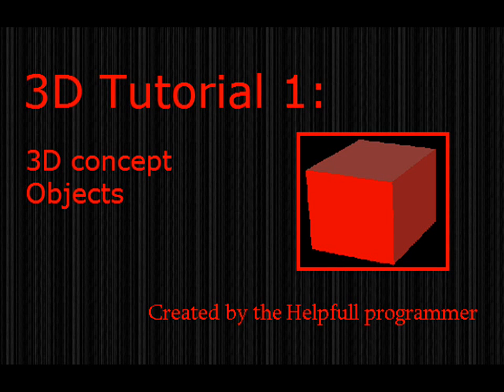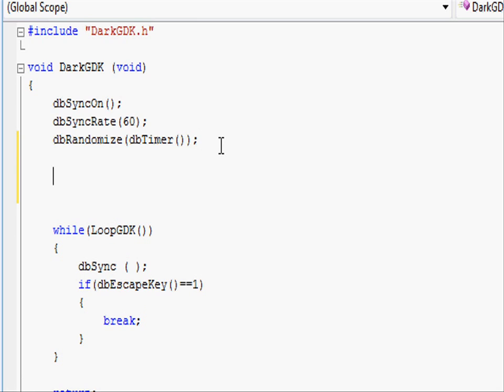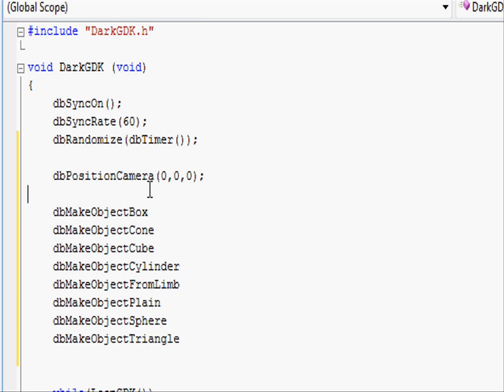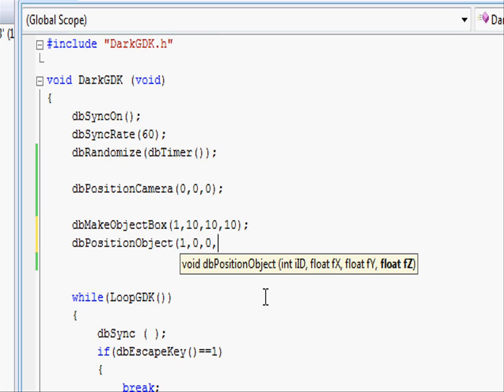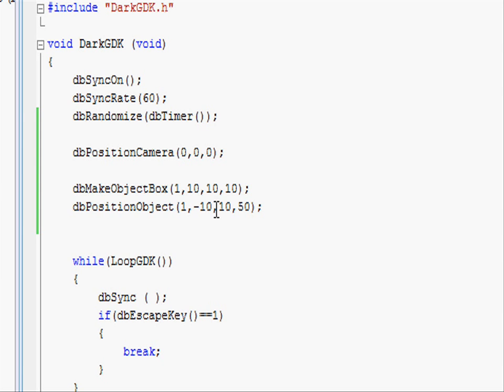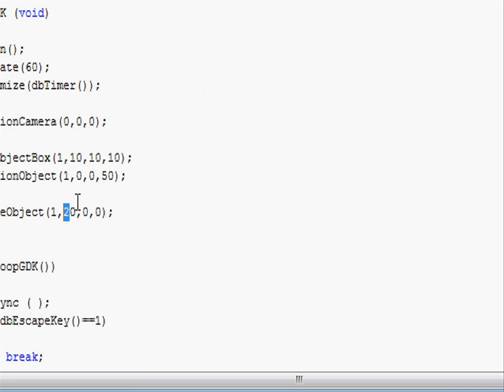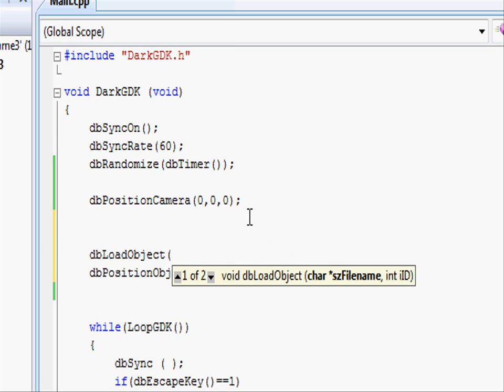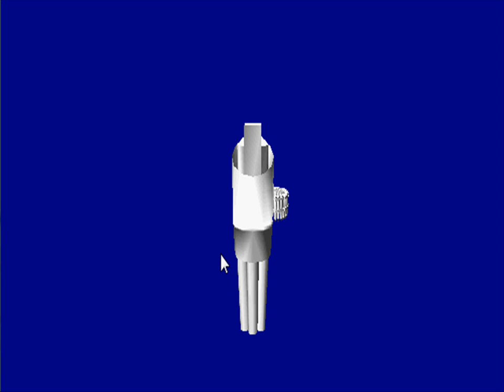Dark GDK 3D tutorial 1 - Concept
This is the first tutorial in the 3d game series, if you have any questions about 3D gaming and the contents of this video please feel free to leave a comment and i will get back to you ASAP.